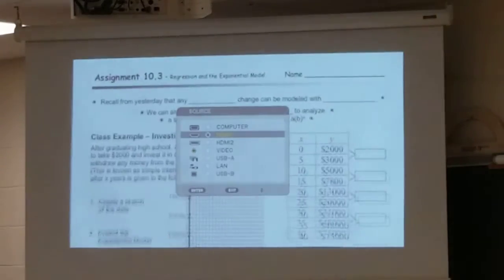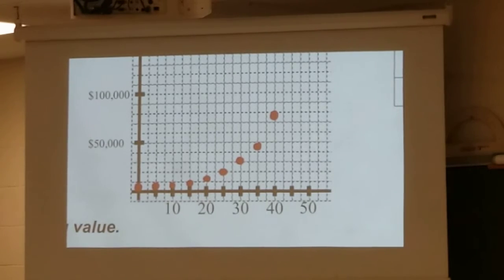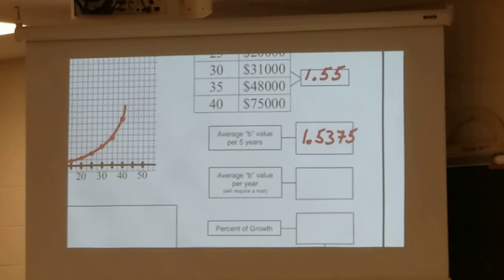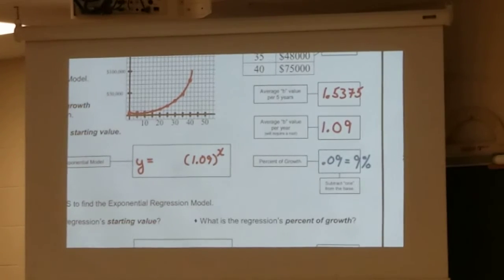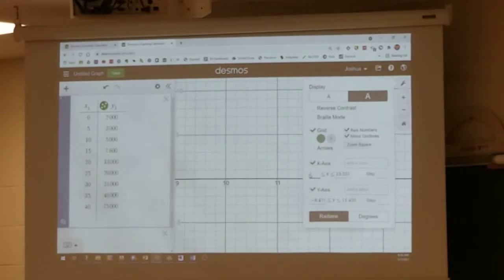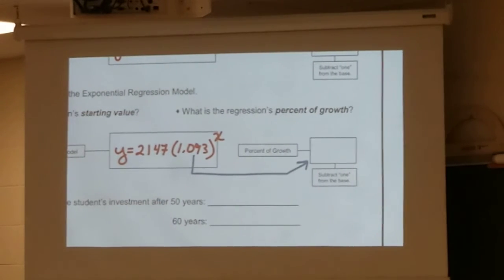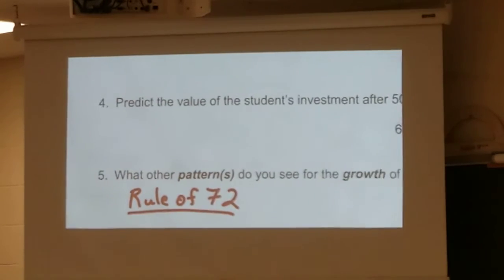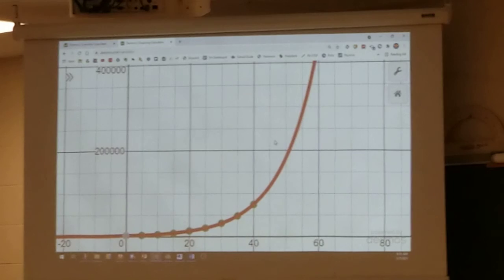CP Trig Assignment 10.3